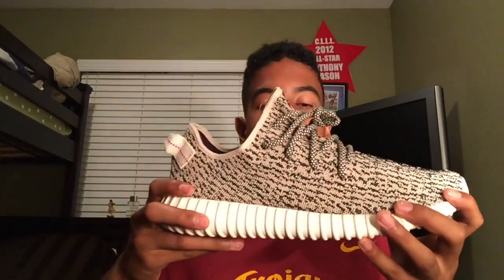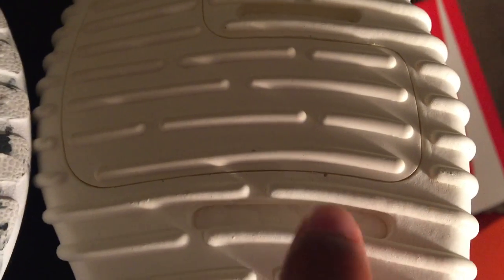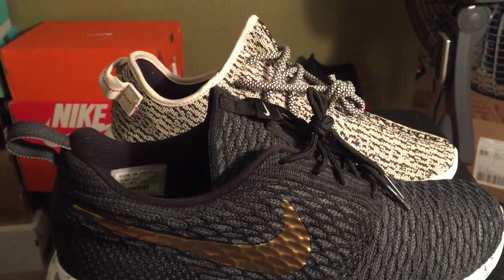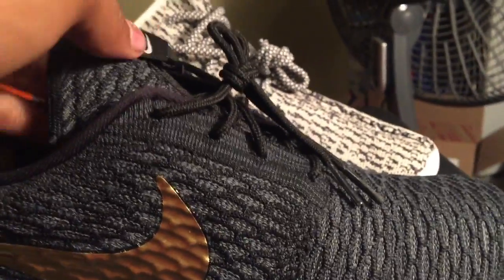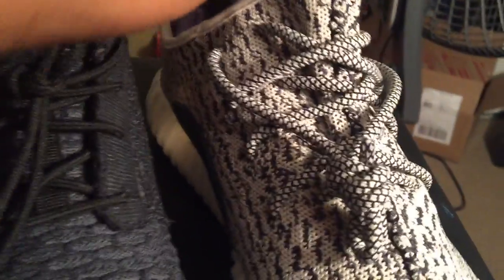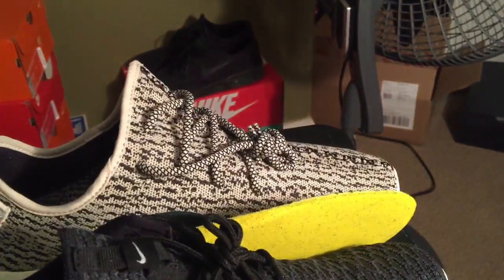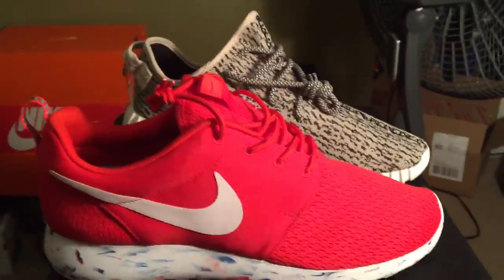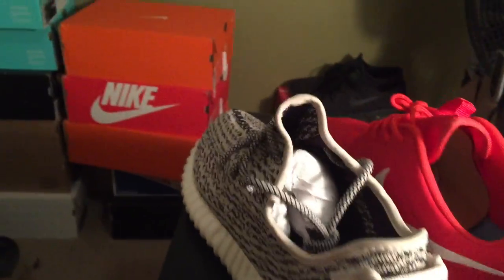SNEAKER COMPARISON NIKE ROSHE RUN VS. ADIDAS YEEZY BOOST 350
-In my opinion they are both great shoes have few similarities.